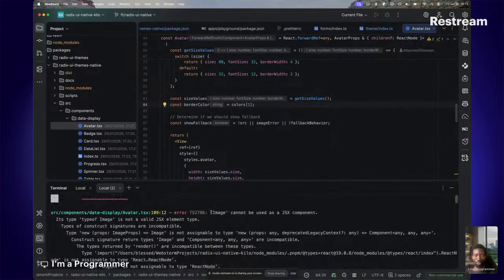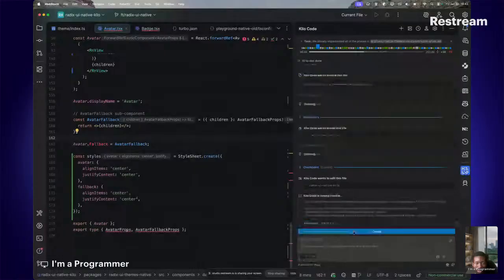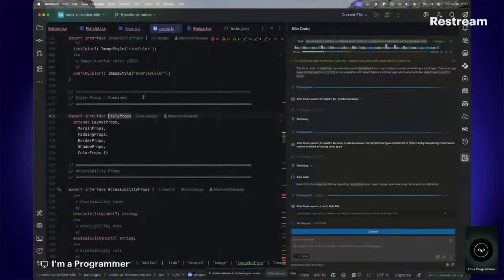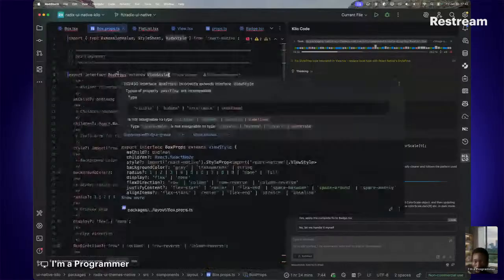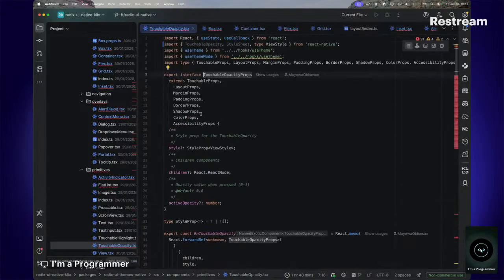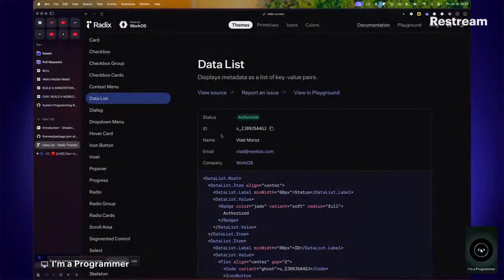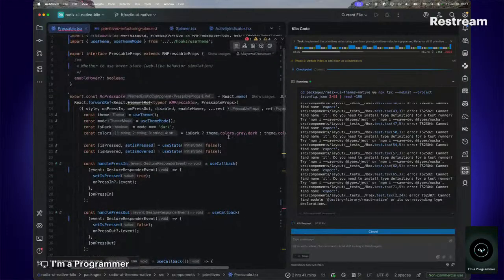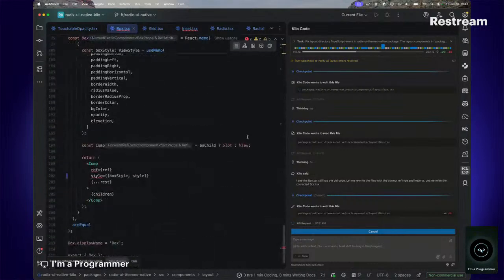Can I vibe-code a mobile UI framework - Part 3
In this Live Video, I want to discover if I can vibe code a mobile UI framework.

Let see... 👀